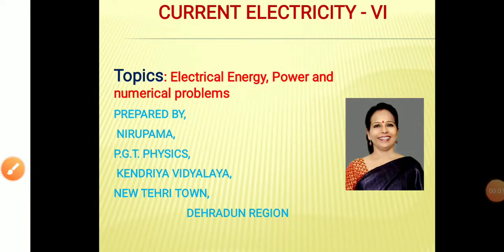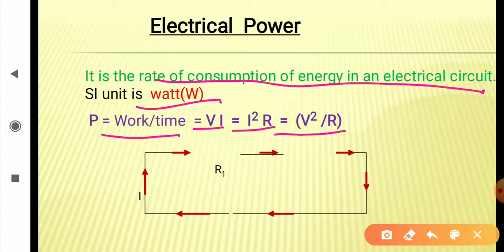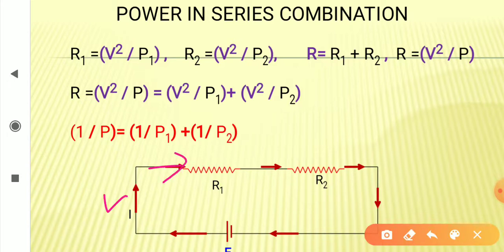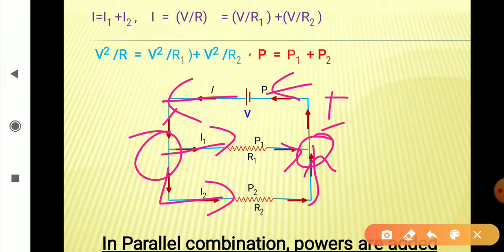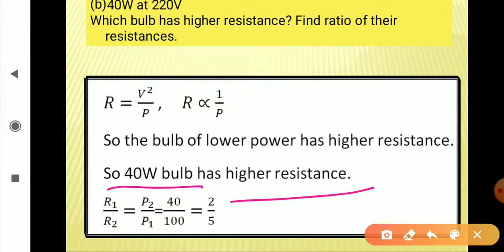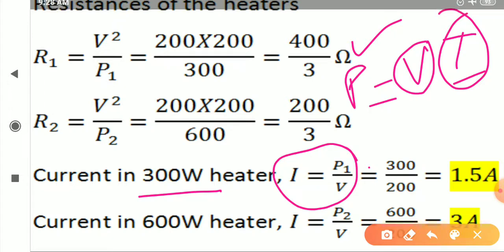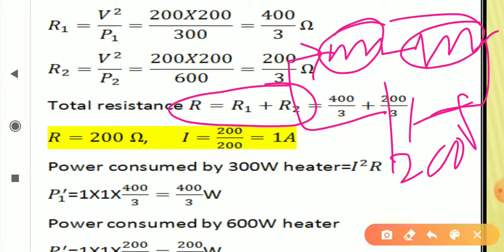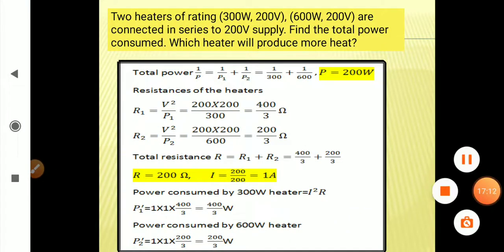Current electricity electrical energy numericals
Electrical energy, power, numericals, for CBSE -board